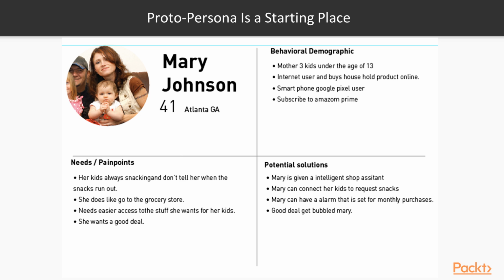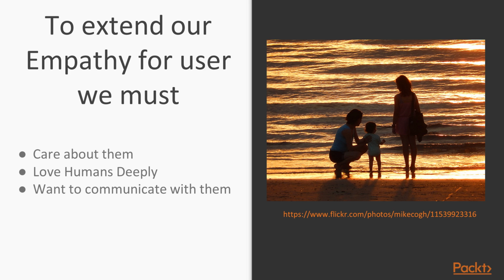UX Design: Understanding User Engagement : Empathy You Can Share | packtpub.com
User experience applies its knowledge understanding and sharing understanding of users
• Overview of section 3 : Building a User Persona
• User Personas are about listening to your users
• Captured empathy is worth sharing